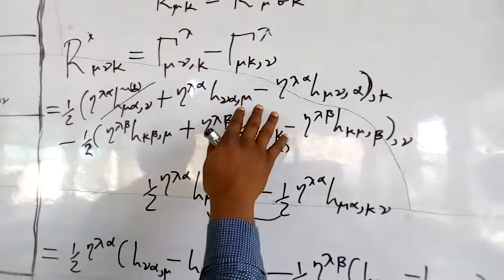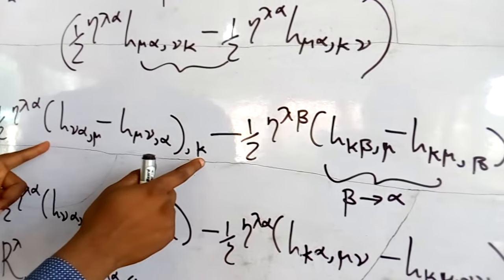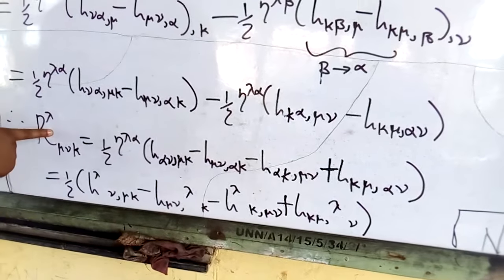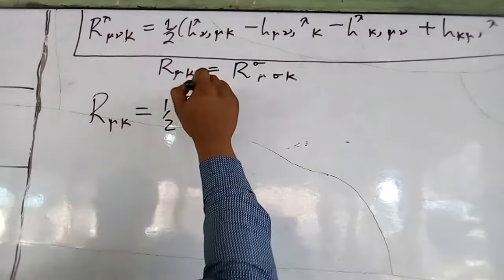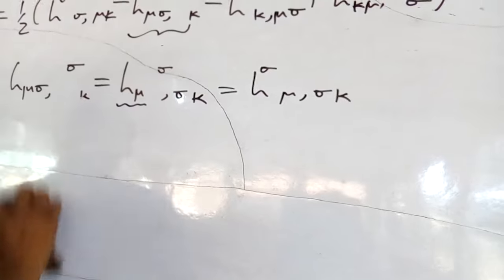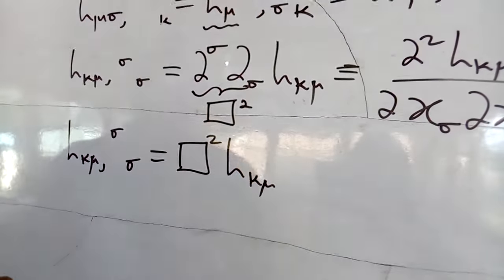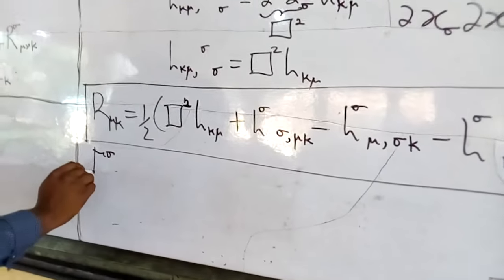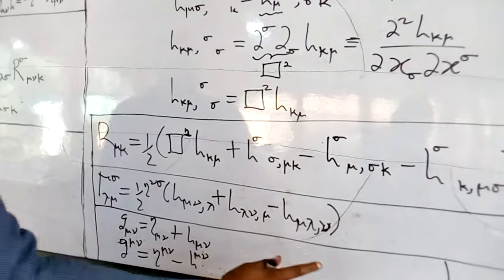F.P.E. ONAH'S LECTURES ON GENERAL RELATIVITY, BASICS 21 (GRAVITATIONAL WAVES). UNN